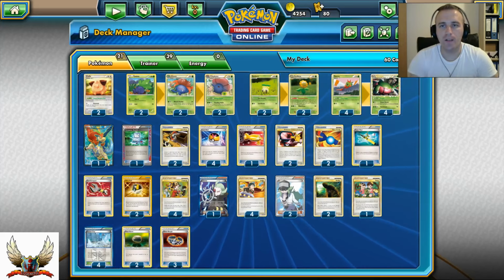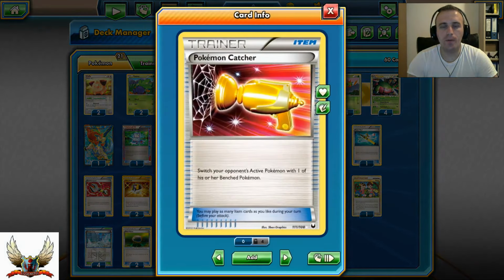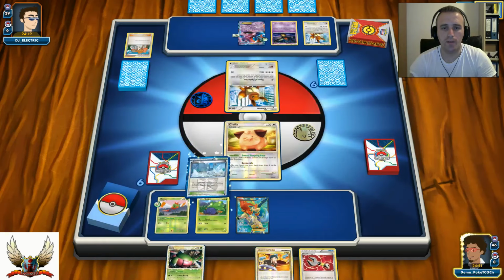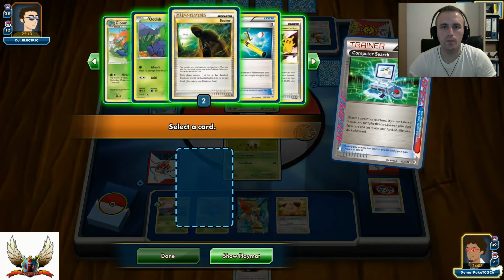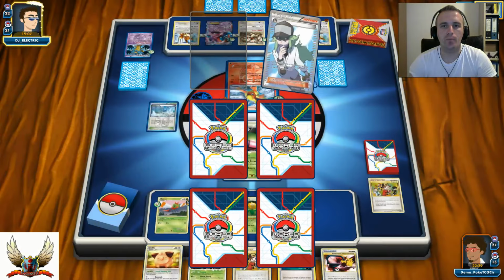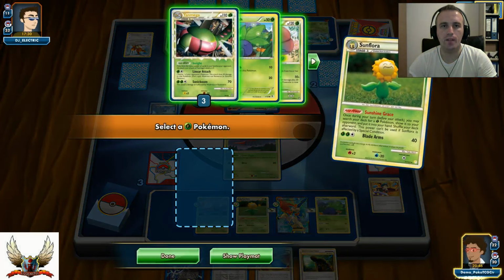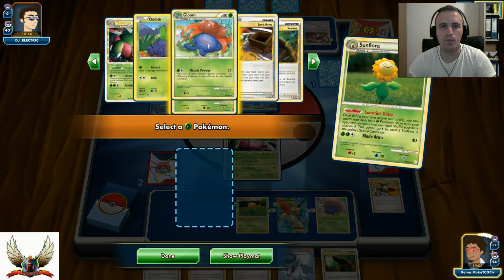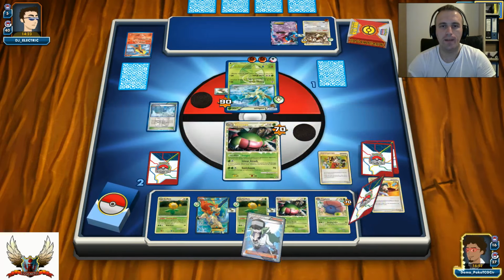Yanmega Prime/Vileplume - Trainer lock & No Energy - Legacy Deck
Pokemon TCG Center is also on facebook:, you can send me message with any question here:

Pokemon TCG - Yanmega Prime/Vileplume - Trainer lock & No Energy - Legacy Deck